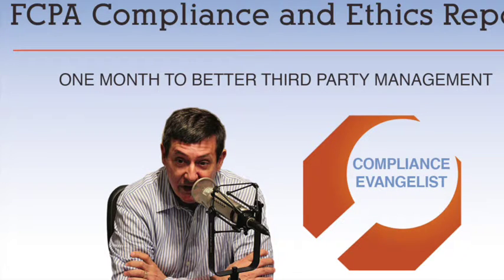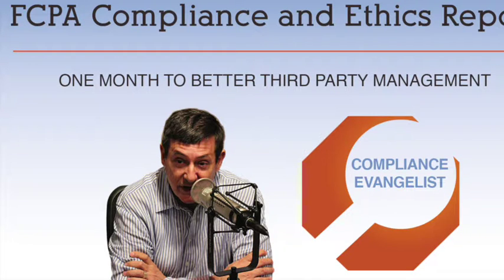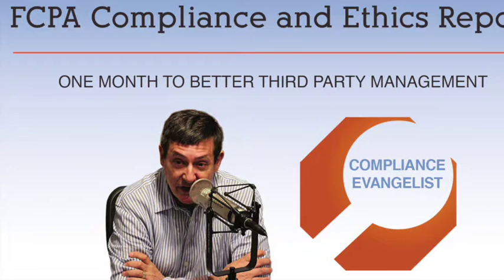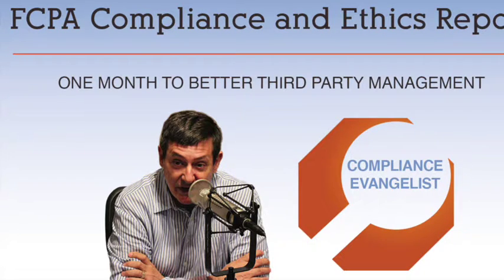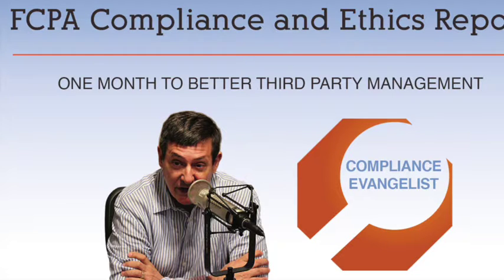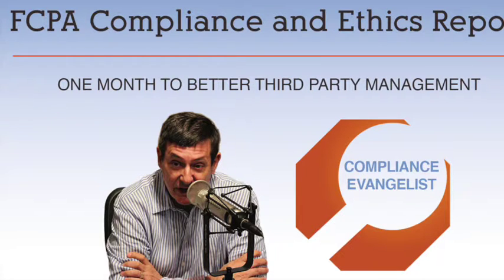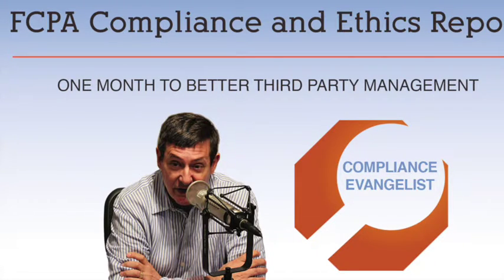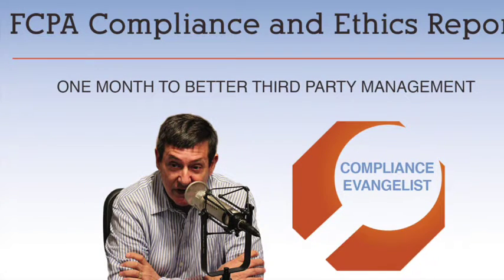Day 14 of One Month to Better 3rd Party Management-Third Party Check Up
When was the last time you considered the health of your company’s third party management program? A good way to test that well-being is to perform a check-up on your third party program.